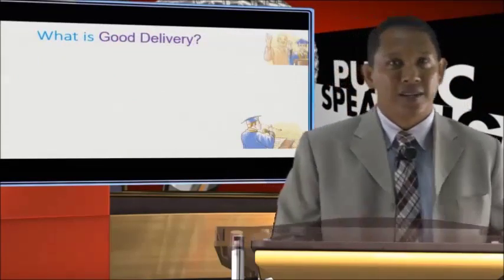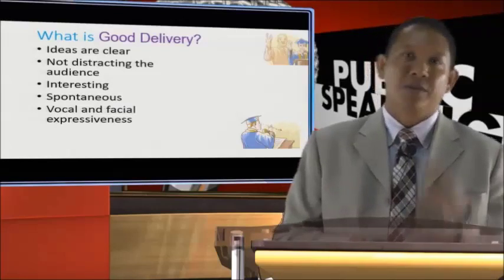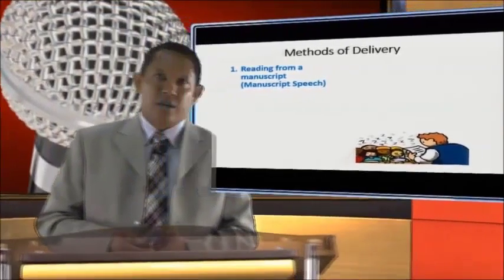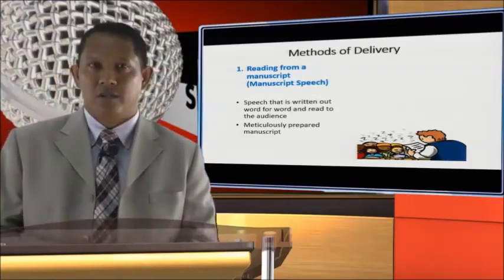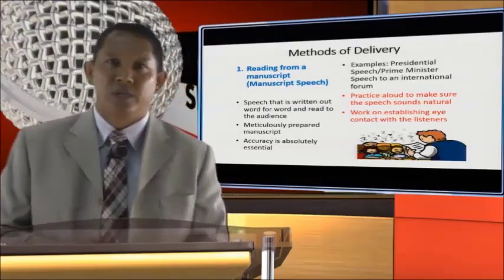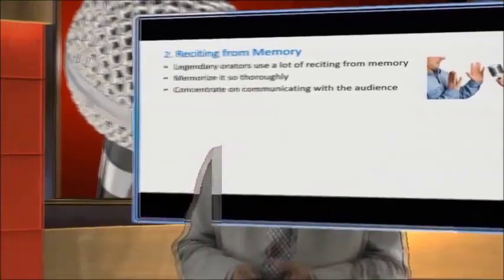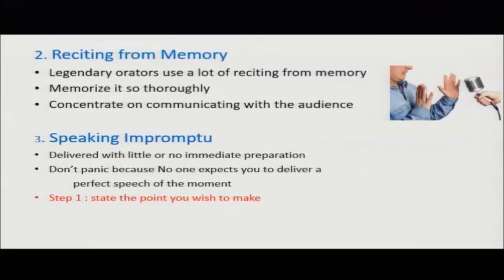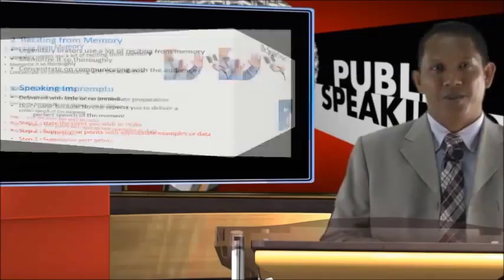Homepage BIK10303 Public Speaking UniSZAMOOC OpenLearning 13